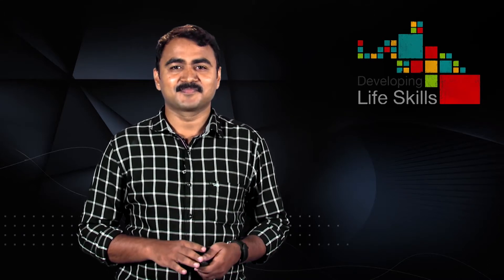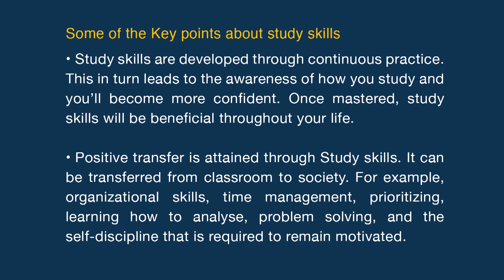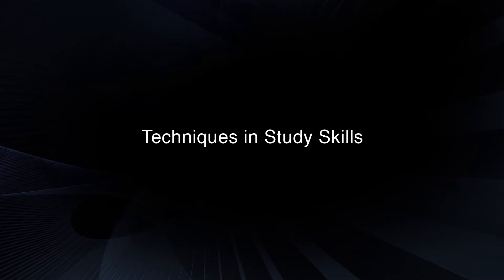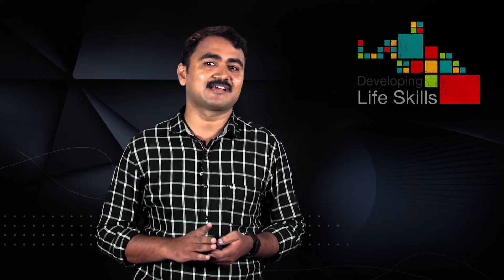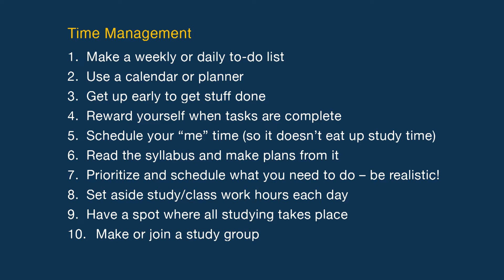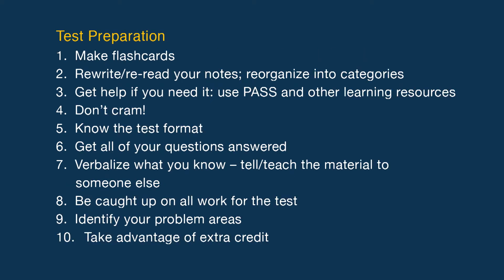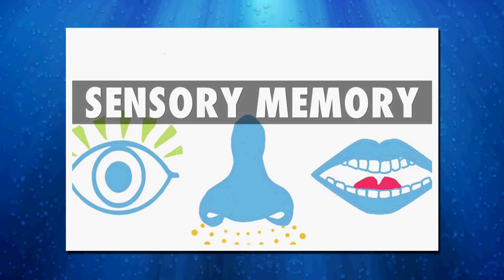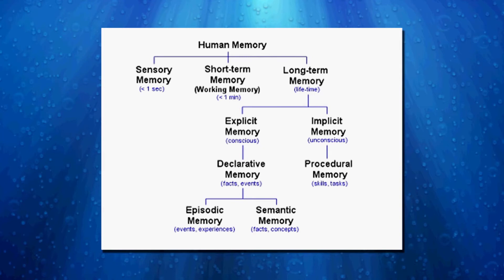30 Study Skills and Memory Techniques